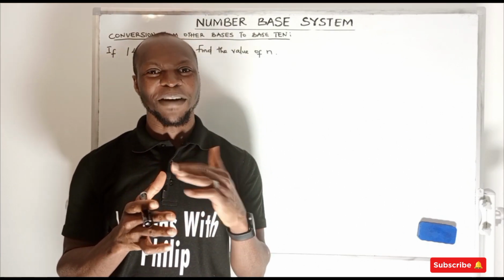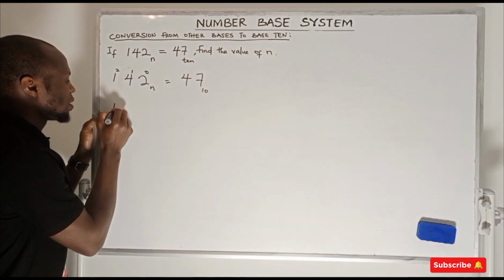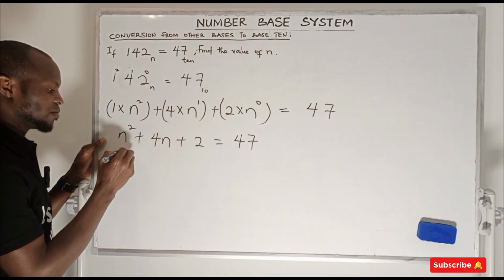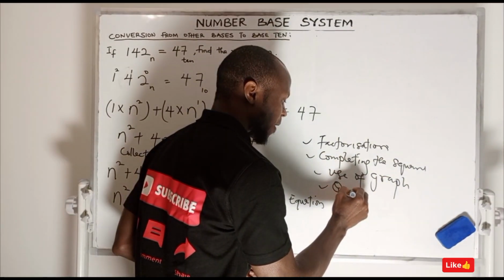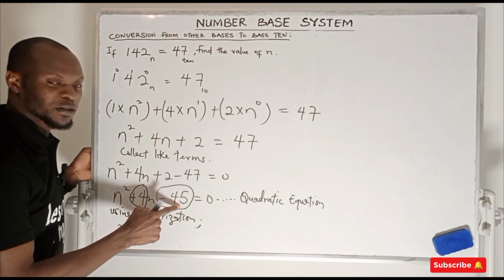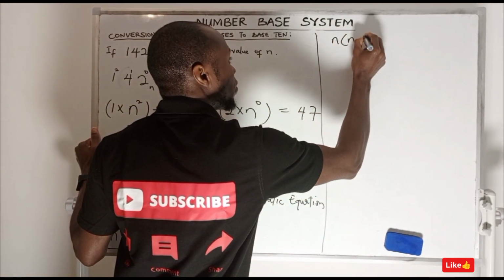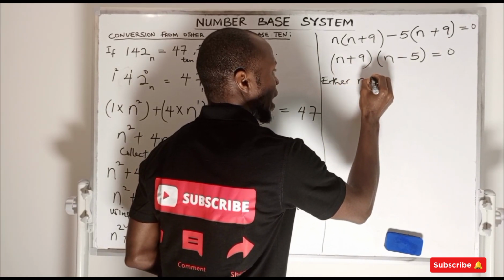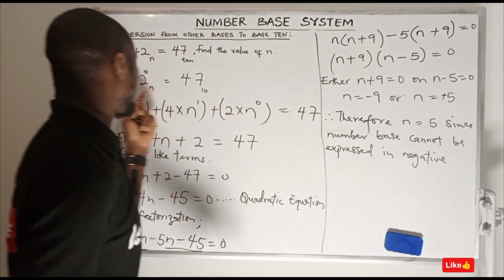Solving Number Bases with an Equation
Today’s video is all about NUMBER BASE, grab your pen and paper and let's solve together!!